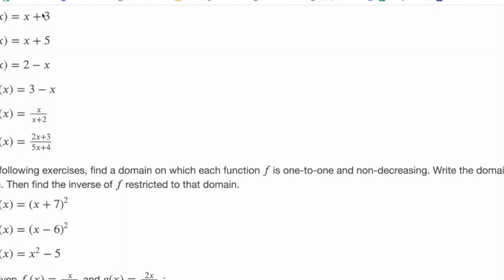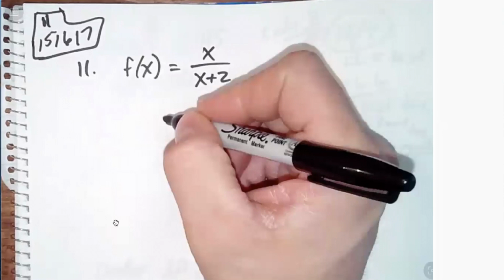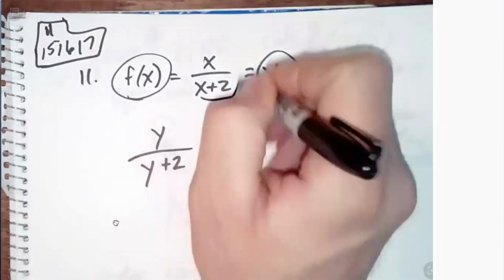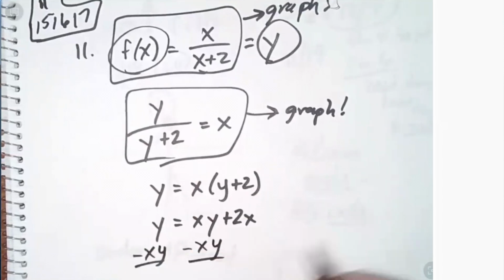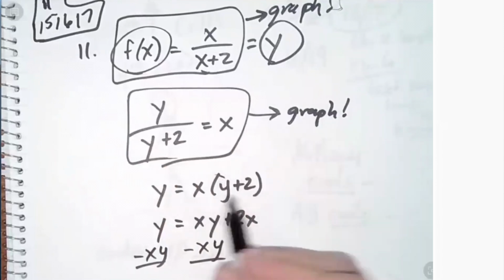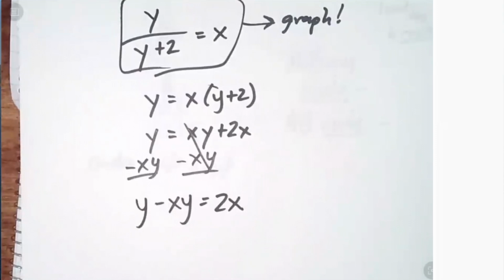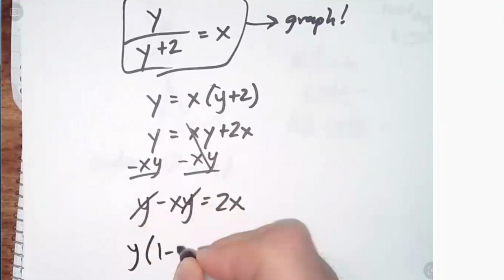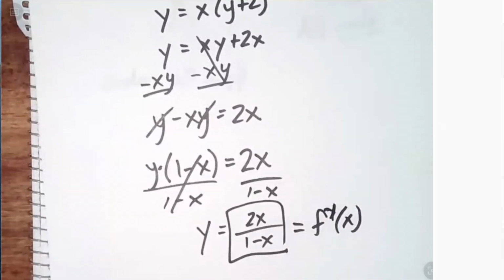Pre-Calculus: Inverses of Rational Functions